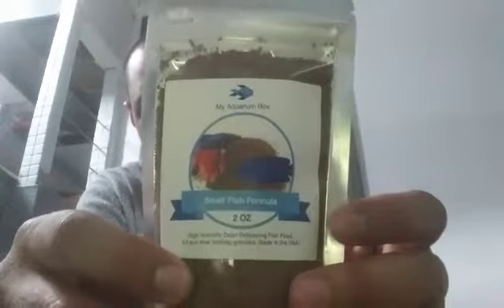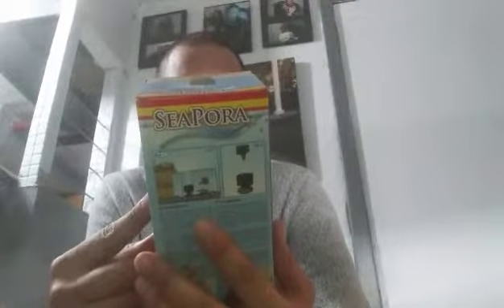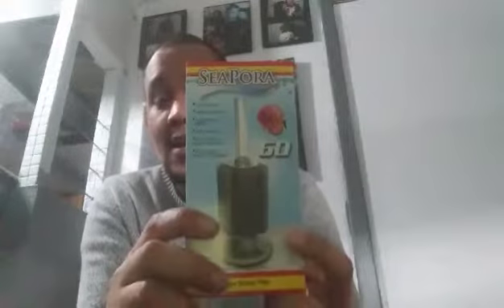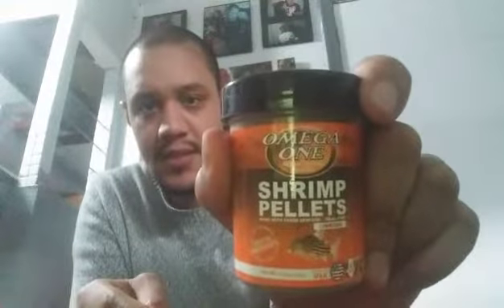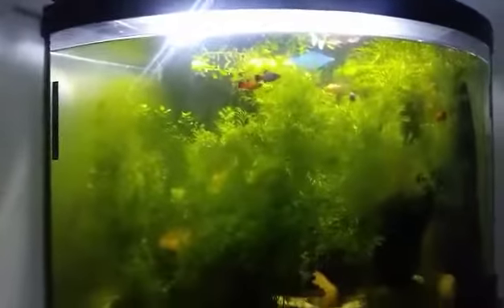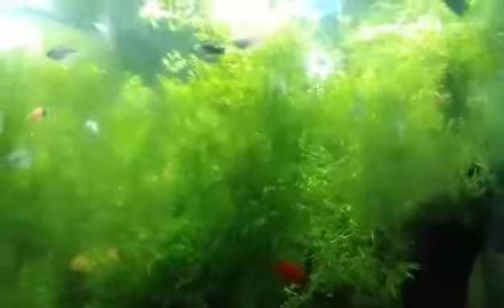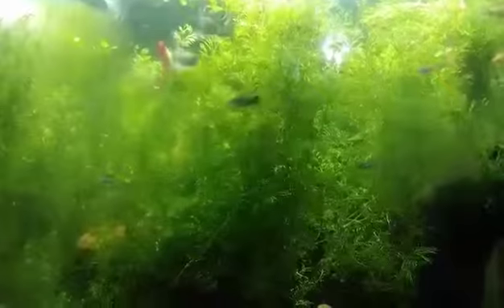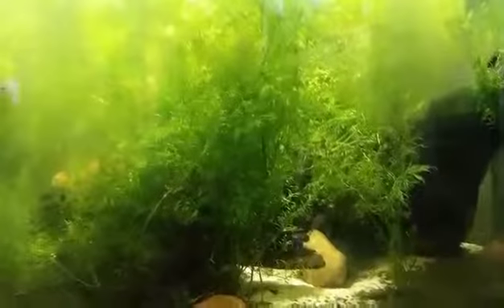May My Aquarium box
Love opening these boxes